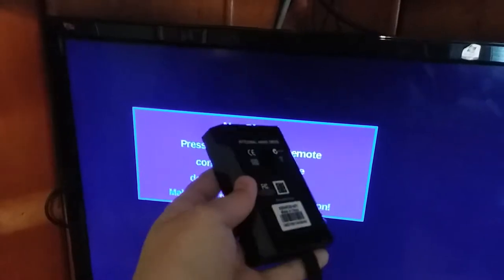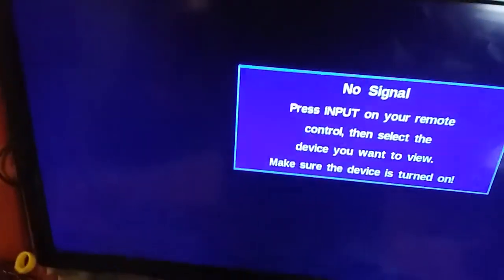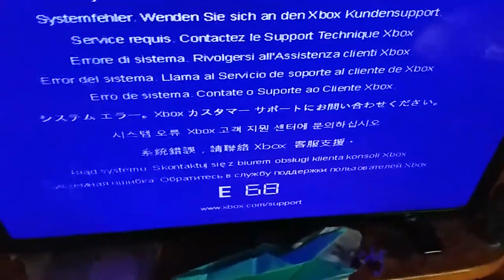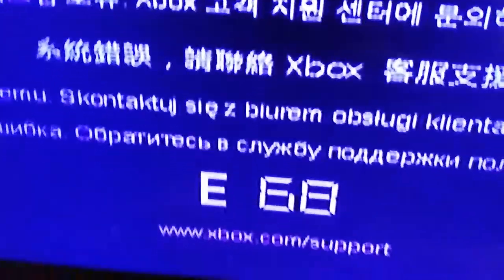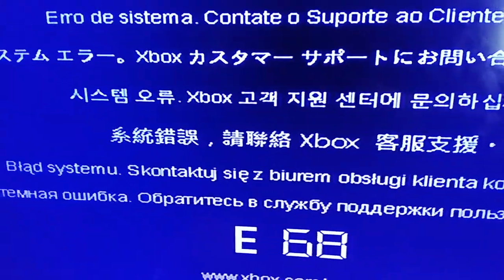How to fix red ring error 68 (E 68)